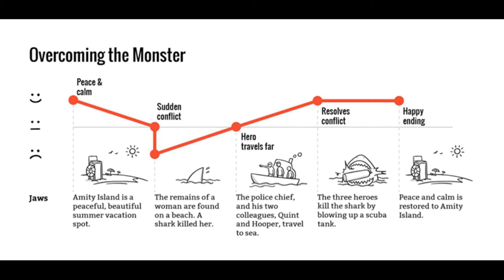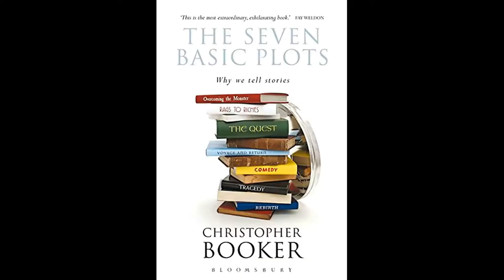Overcoming The Monster in Frankenstein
In the fourth episode of Story Structures, I analyze Mary Shelley's 1818 novel “Frankenstein” for its utilization of the Overcoming The Monster structure.